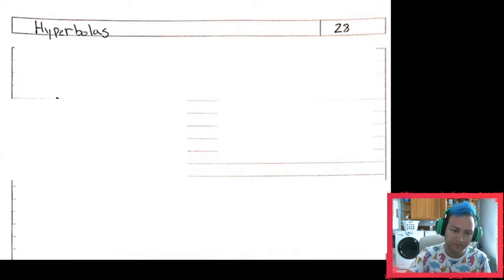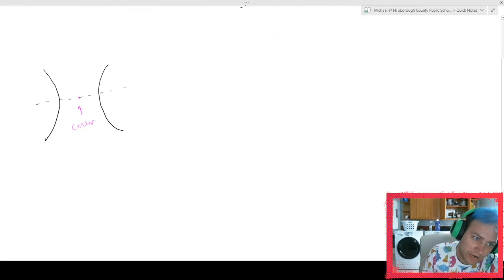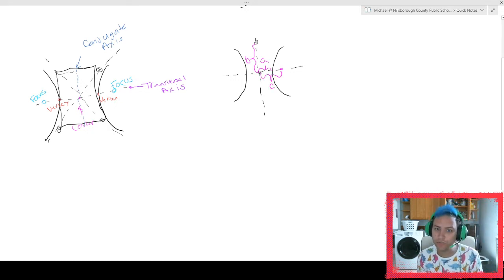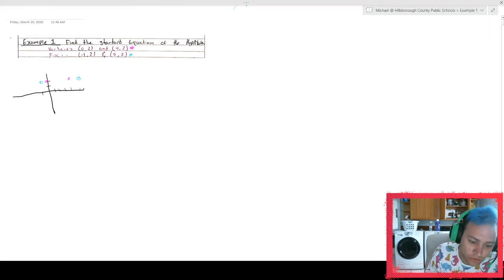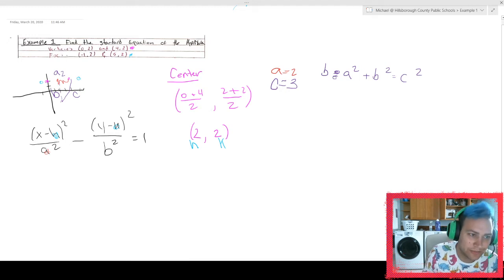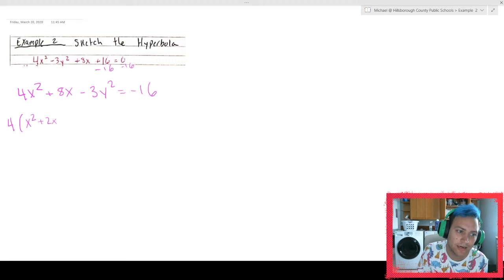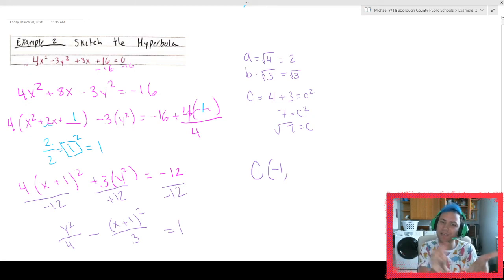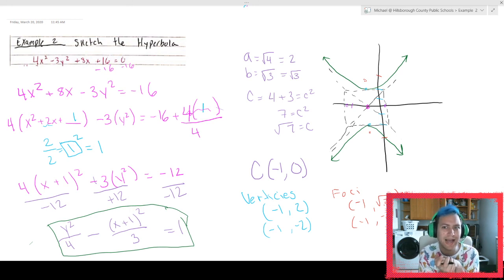Pre-Calc: Page 28 Hyperbolas